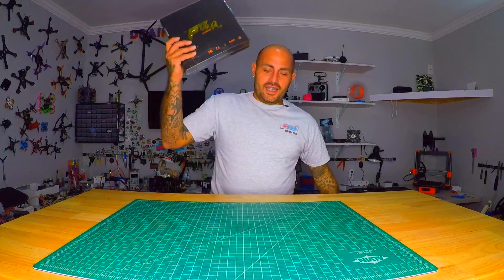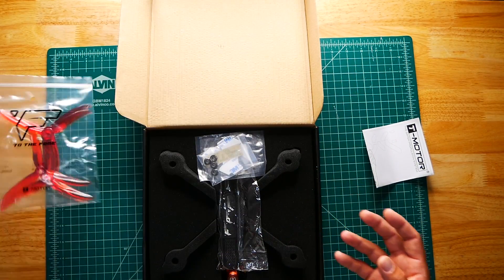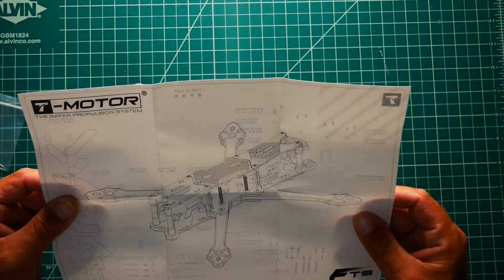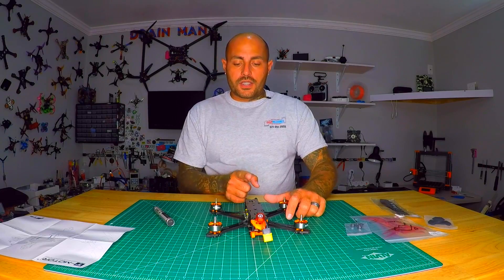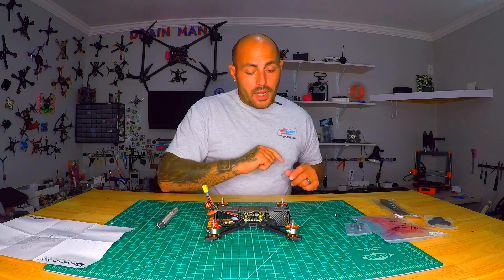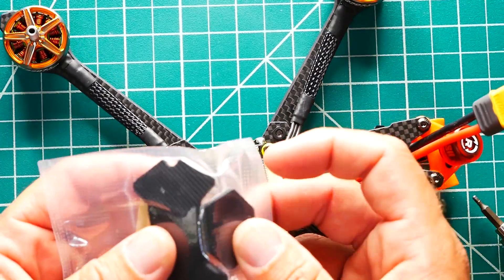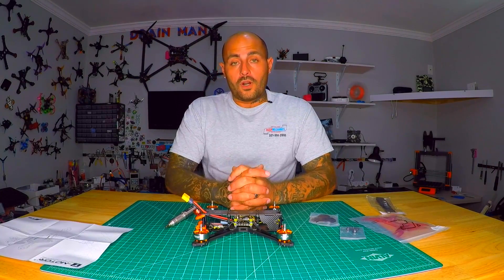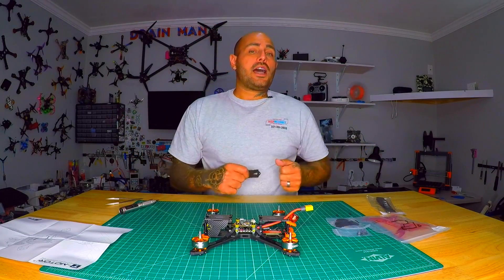T-Motor FT5 Ready To Fly Drone - First Of It's Kind - Drop Top Quad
Taking a closer look at the FT5 Plug-N-Play Drone by T-Motor ! Wow this thing looks of pure quality ! Let's Drop The Top on this quad and see what's under the hood!

▶️Where To Buy The ES121:

▶️FT5 by T-Motor Specs:
✔️Size : 205x188x41mm
✔️Wheelbase : 225mm
✔️FC: T-motor F4
✔️ESC: P50 32bit
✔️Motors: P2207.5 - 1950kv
✔️Camera: Caddx Ratel 2.1mm
✔️Antenna: Cherry MMCX
✔️Propellers: T5143
✔️VTX: Rush Tank

▶️Bench Power Supply:

▶️My Camera Used: